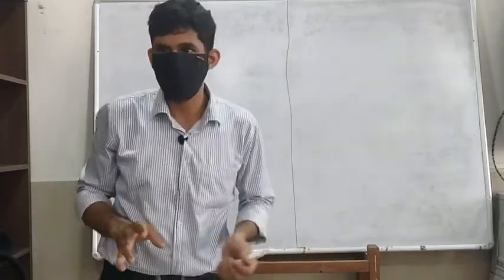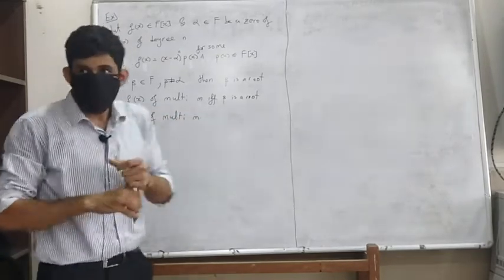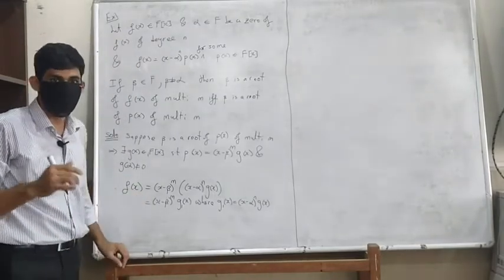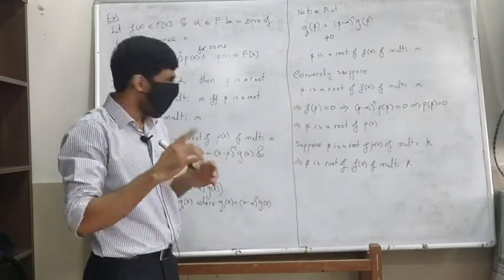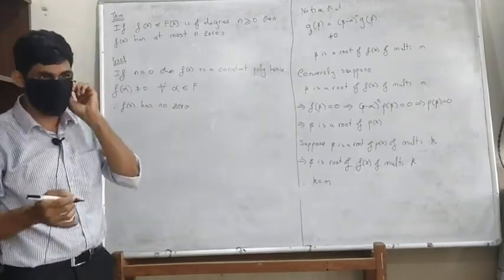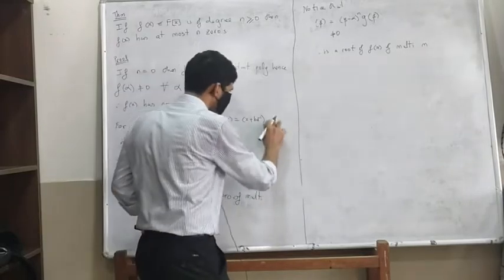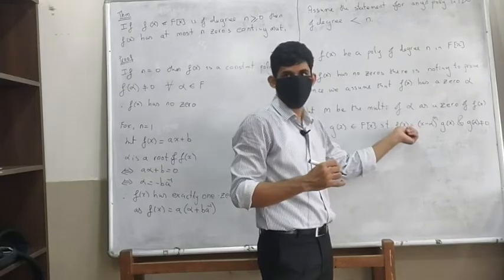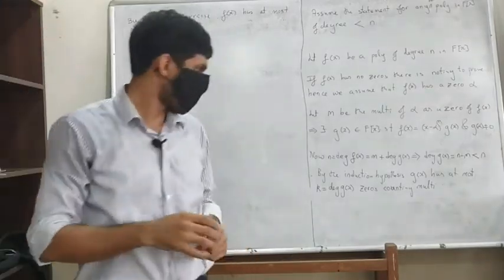Applications of Division Algorithm